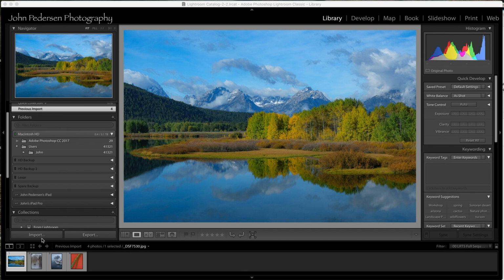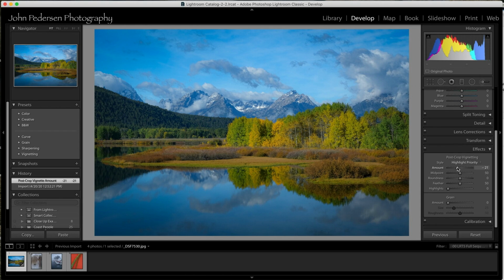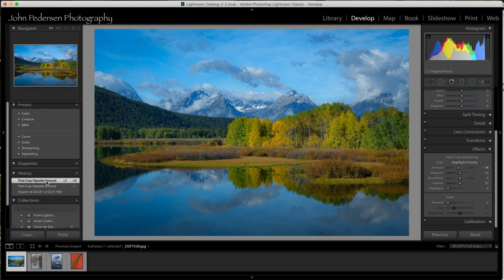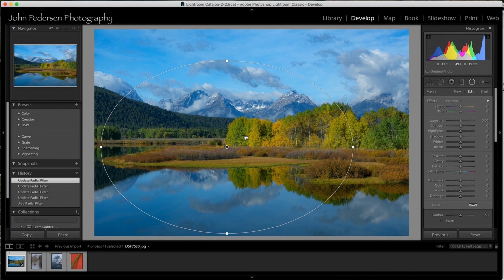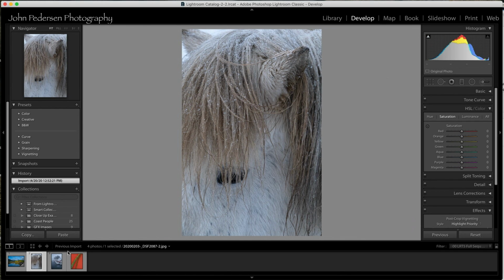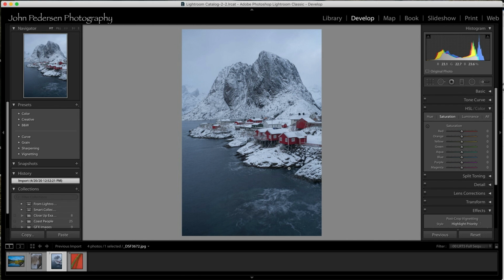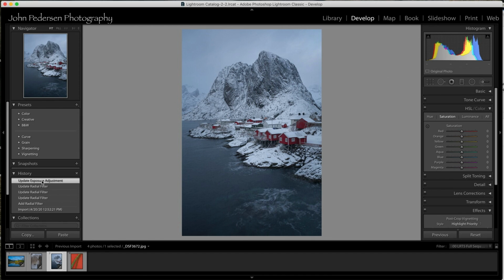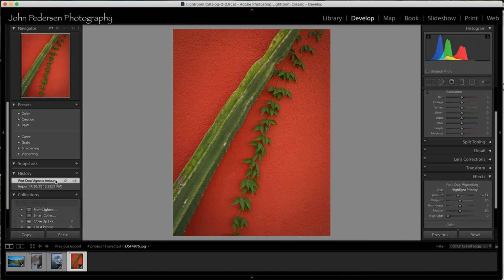Vignette Photographs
One thing I do to every one of my photographs is to add a vignette to it at the very end.  This has become an essential post-processing step for me and I feel that the vignette is one of the most powerful visual tools and can make an incredible impact to your viewers.

Vignettes can help to direct the viewers eye to a particular location as well as it helps to add some three dimensionality to the image. both winners in my book.

The amount and location of vignette varies based upon the image and what I'm trying to do, however, the one rule I always have for myself is to have the vignette be as subtle as possible while still having the desired effect.  It's a balance to keep the image as natural as possible.